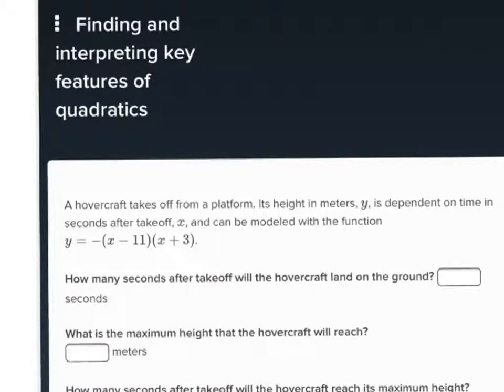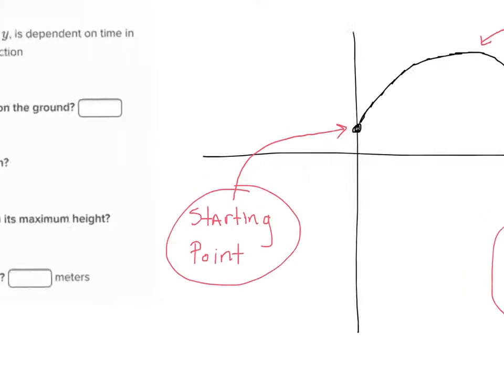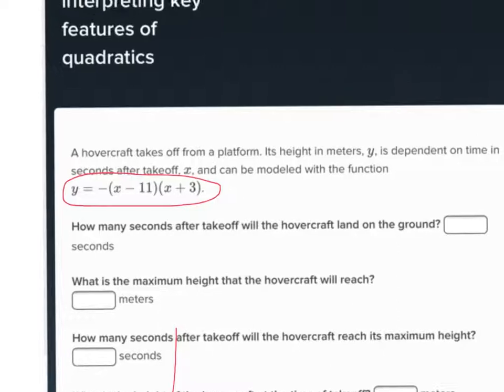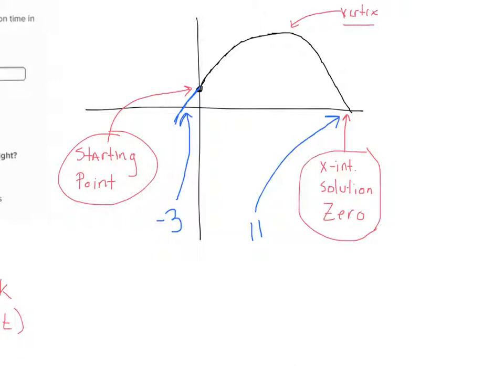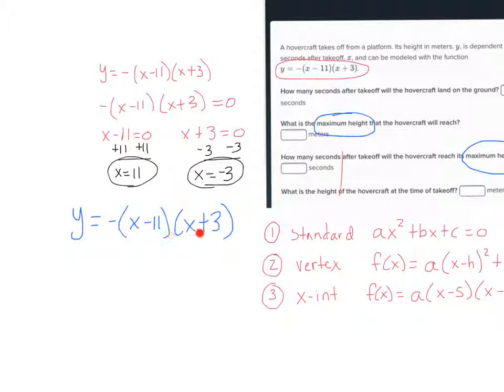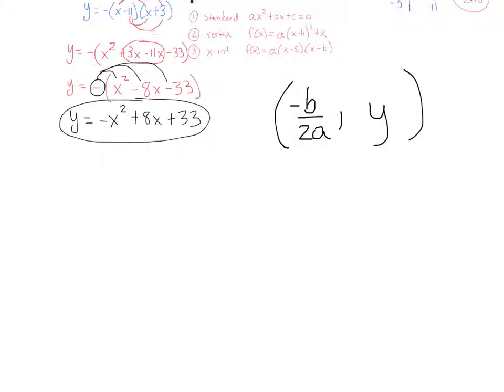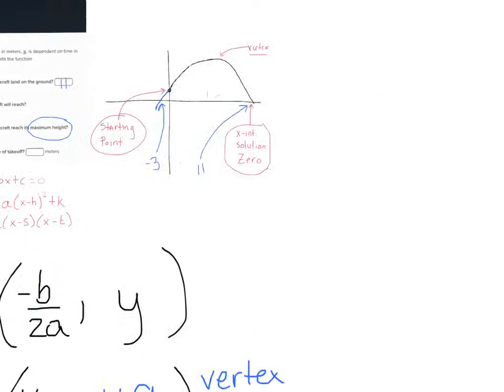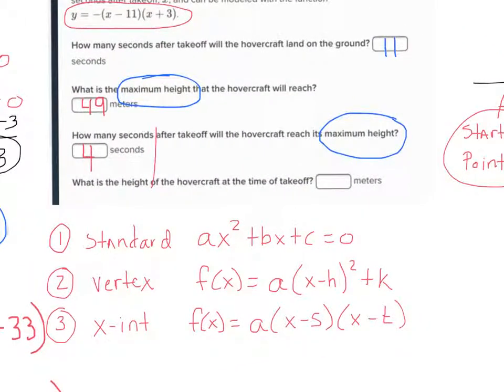Finding and interpreting key features of quadratics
Math Algebra